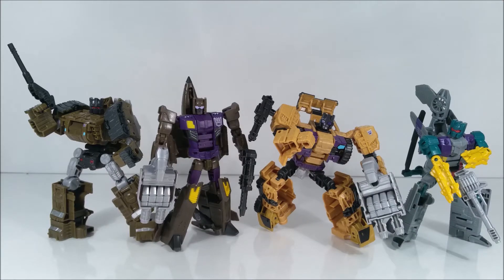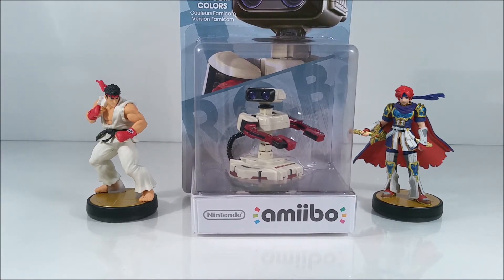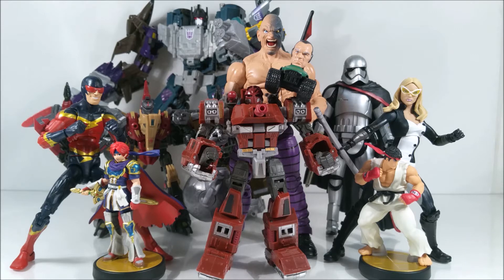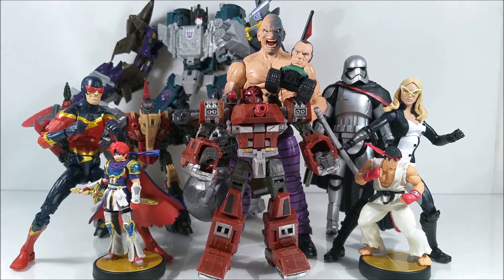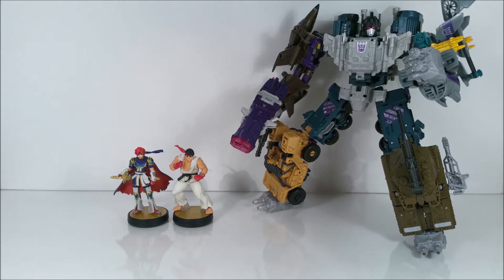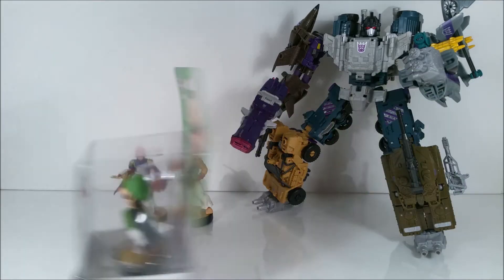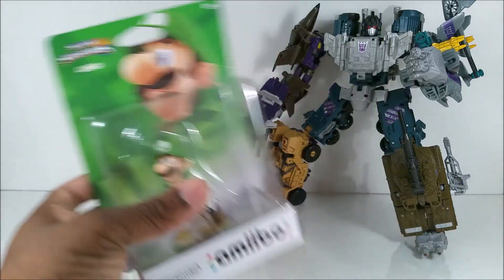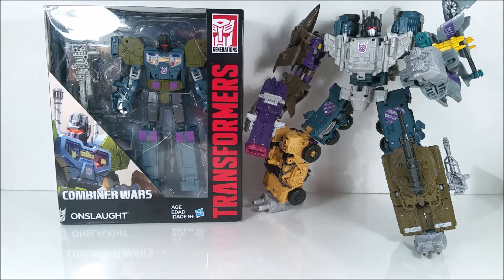TMan Moment: Knocking on 1000 & Give away Announcement